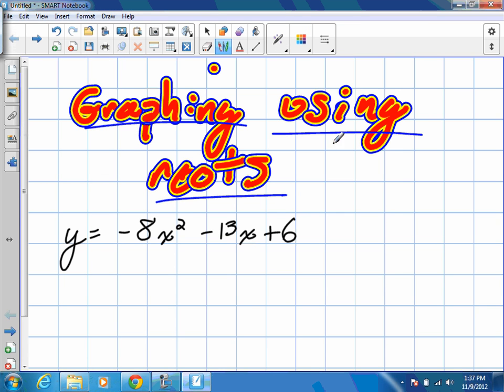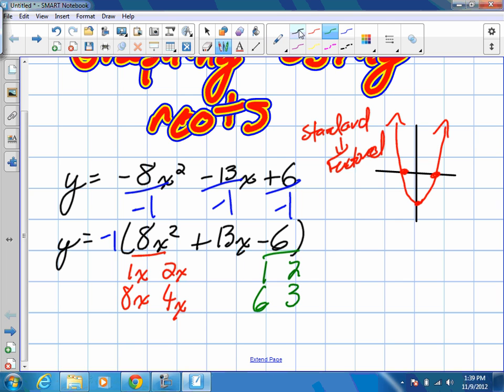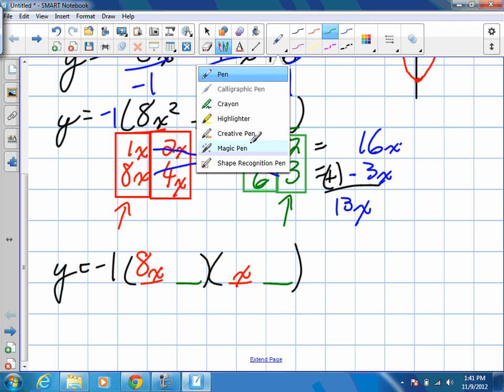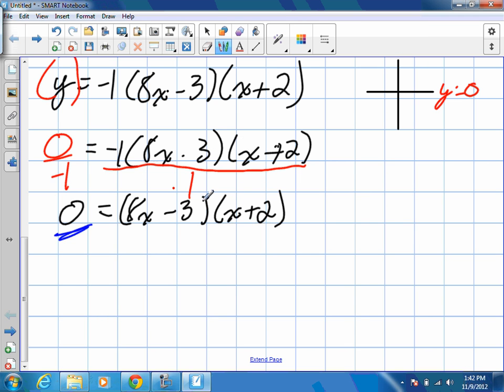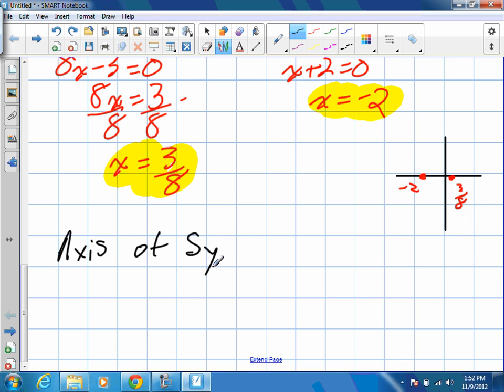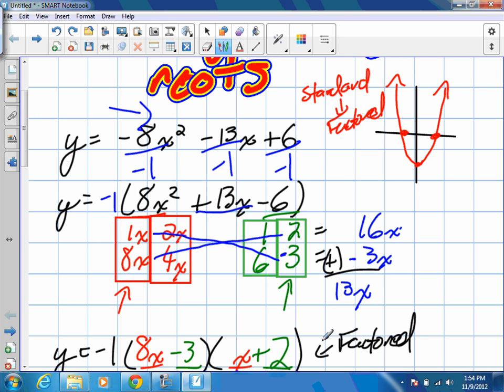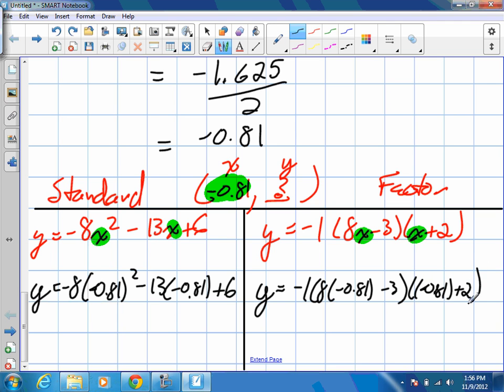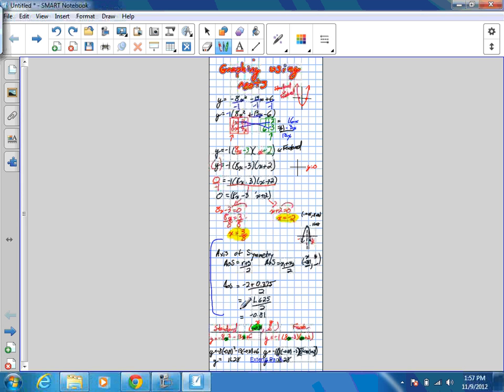Graphing using Roots Grade 10 Academic Lesson 6 3 11 9 12